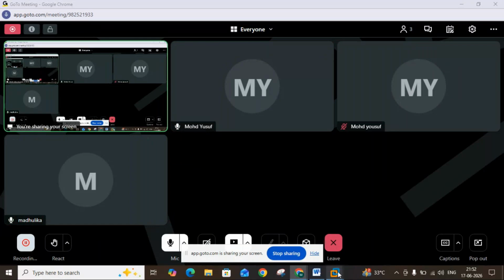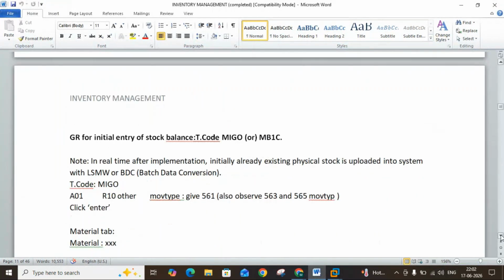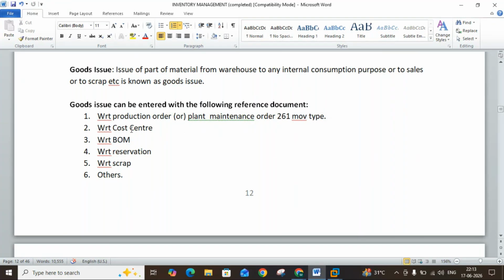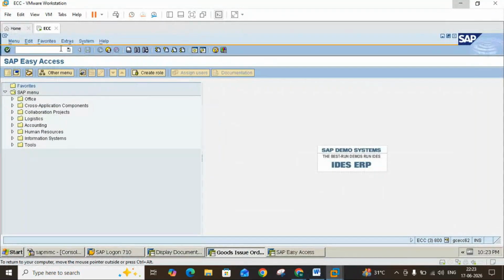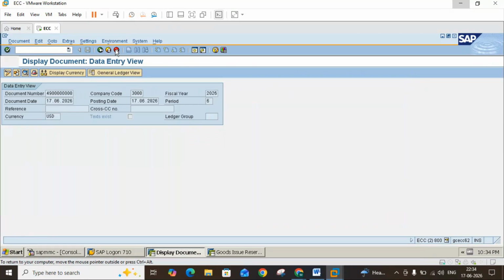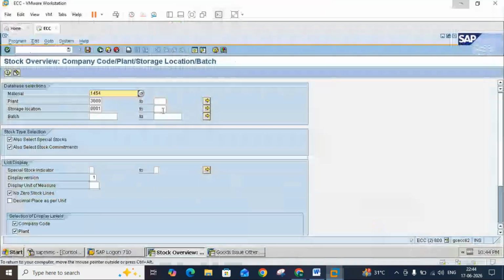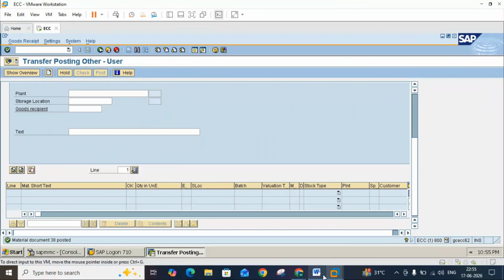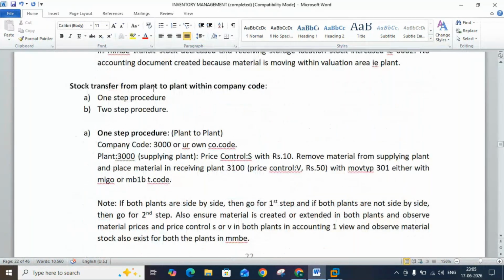INVENTORY MANAGEMENT PART 3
Part 3 of inventory management covers GR for initial entry of stock balance with 561 mov type, Goods issue wrt Reservation, Scrap, BOM, others etc, Stock transfer store to store with one step procedure with 311 movement type, store to store stock transfer with two step procedure with 313 & 315 movement type etc.